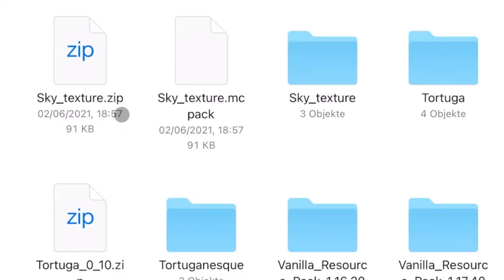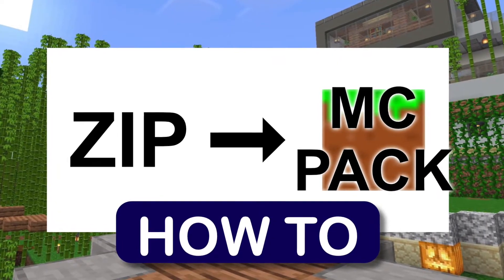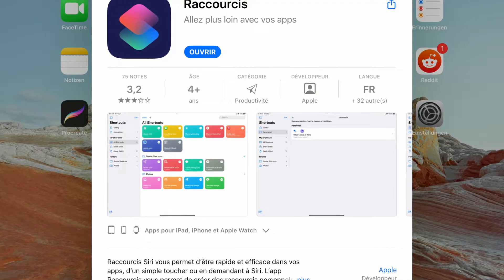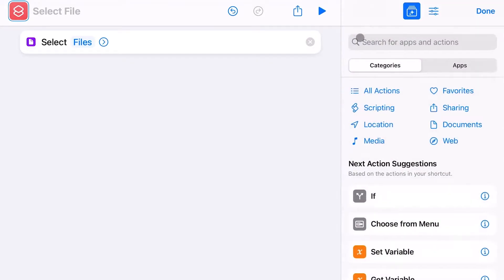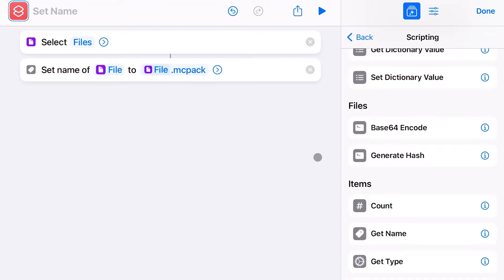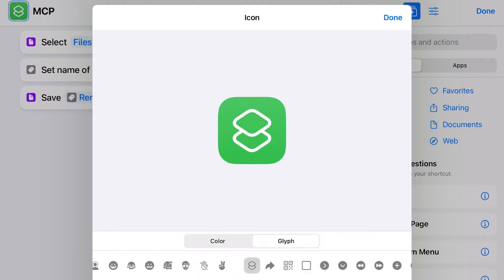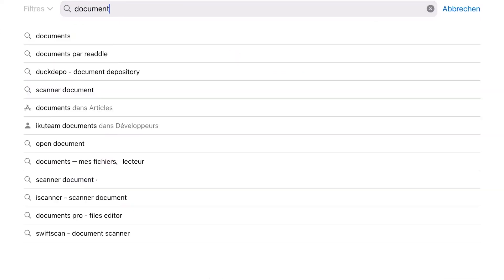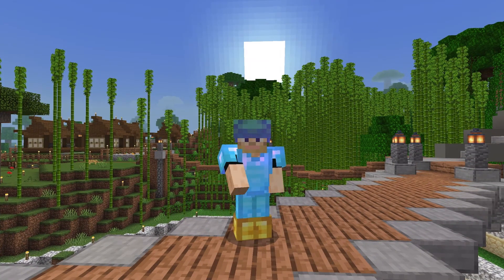Convert a zip into a mcpack file on iOS [Tutorial]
In this video I will show you two ways to convert a zip file into a mcpack file on your iPad or iPhone, in order to create your own resource/texture packs for Minecraft Bedrock Edition.

Method N° 2: Documents by Readdle

If you have any questions, please leave them down in the comments.